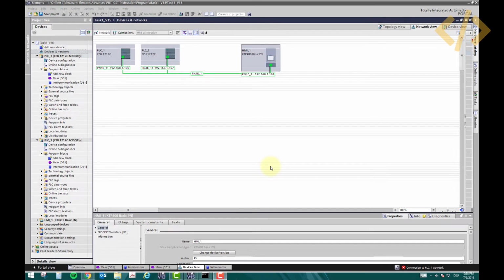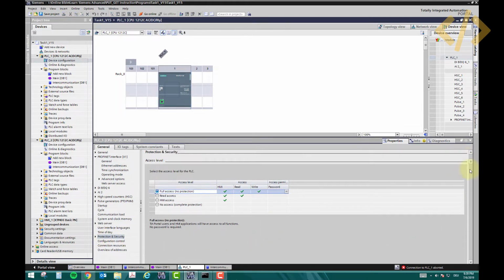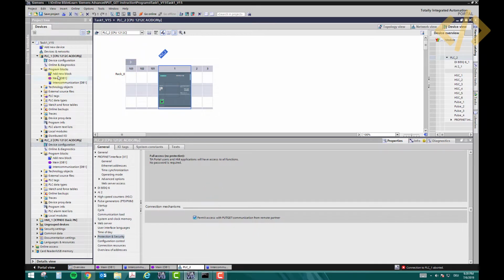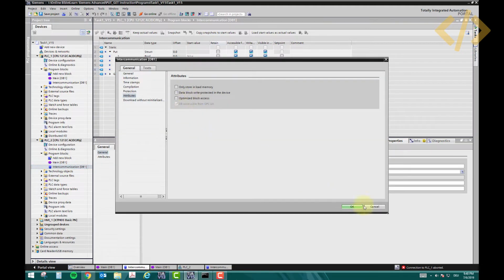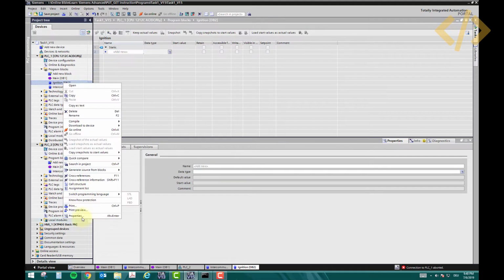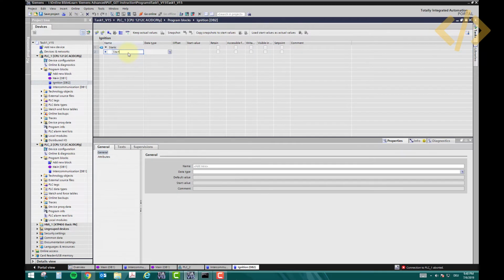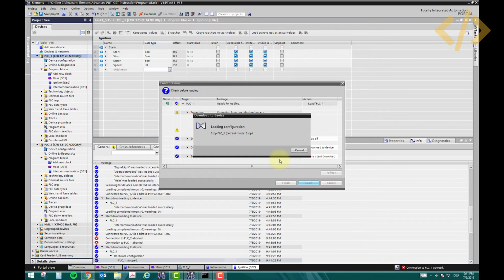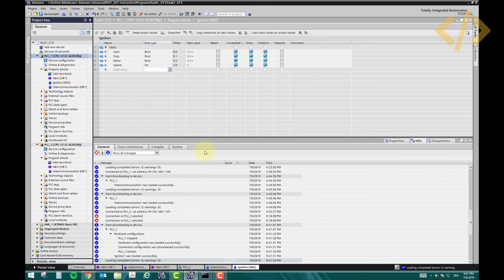Lesson 3- Configuration of Siemens S7 1200 PLC to connect to SCADA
Cheers,
Rajvir Singh